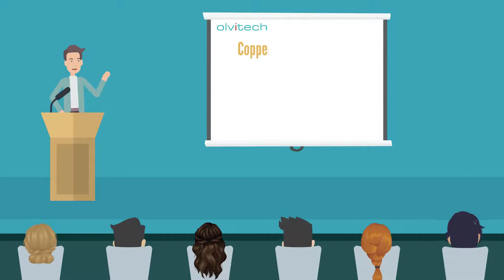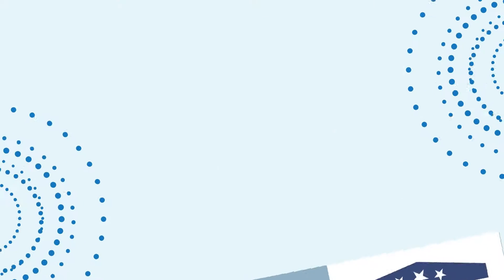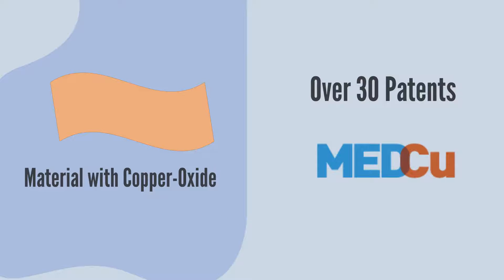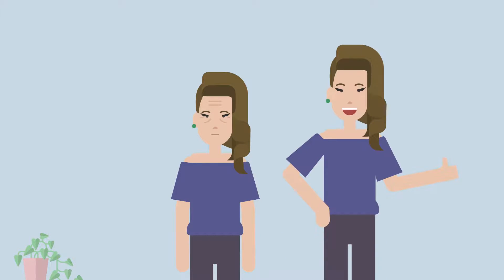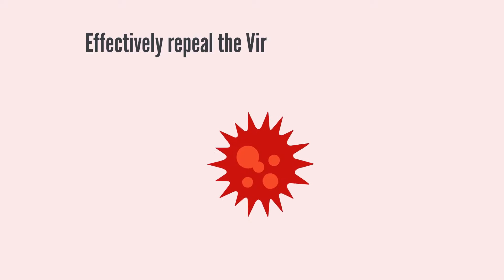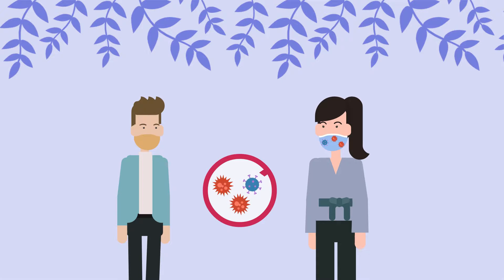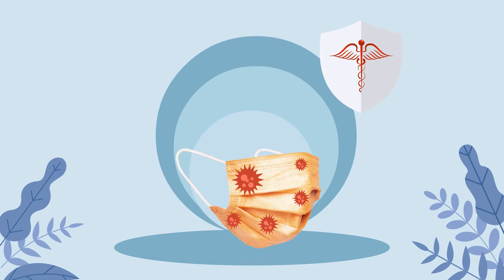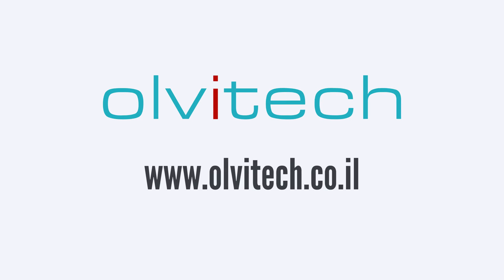Copper Oxide Face Mask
Antiviral Copper Oxide Medical Face Mask
Made in Israel
ELIMINATES VIRUSES WITHIN 1 MINUTE
Patented technology, by MedCu, a leading Bio-tech Israeli company
Antiviral Medical Face mask Type IIR with Copper-Oxide, certified by the Israeli Ministry of Health
Dual side protection. Neutralize viruses and bacteria in both the inner and outer layers of the mask.
A gentle touch, no skin irritation, and safe for human use.